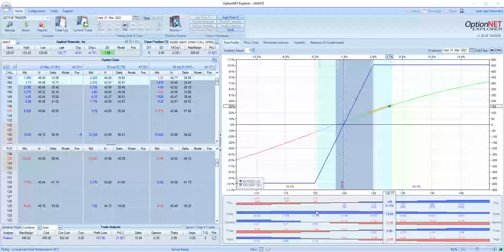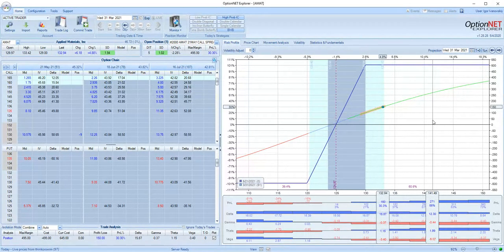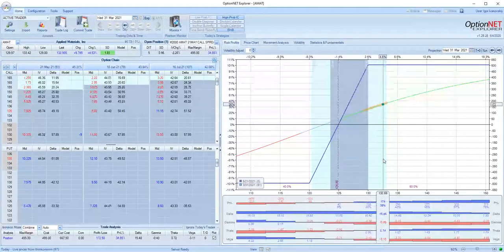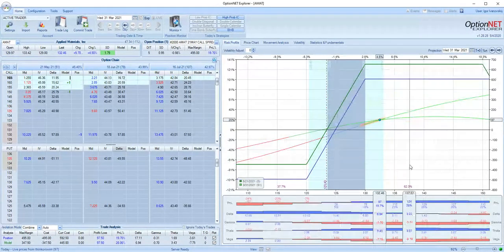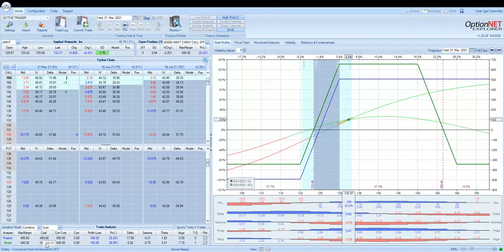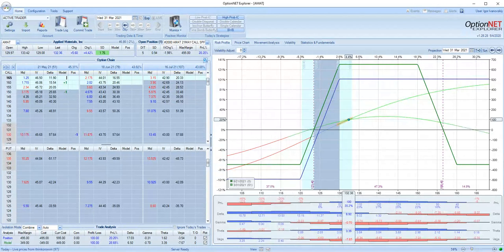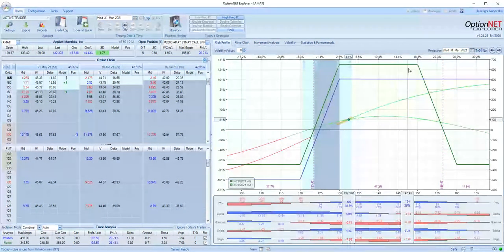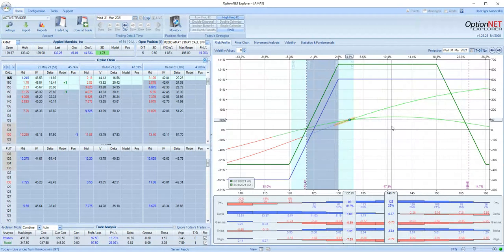Trade Adjustment in $AMAT